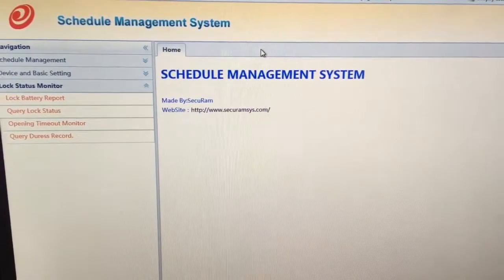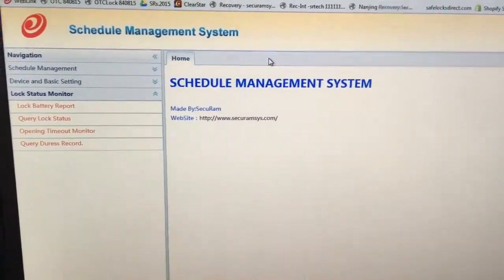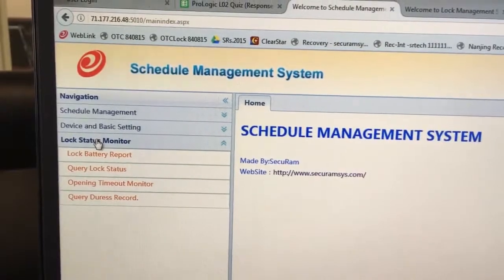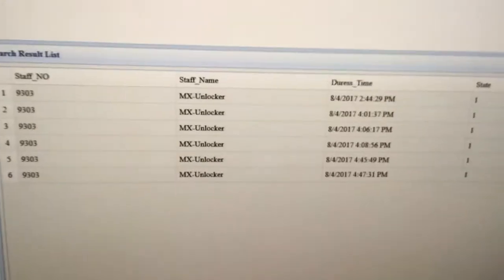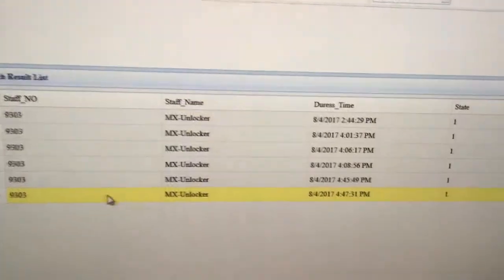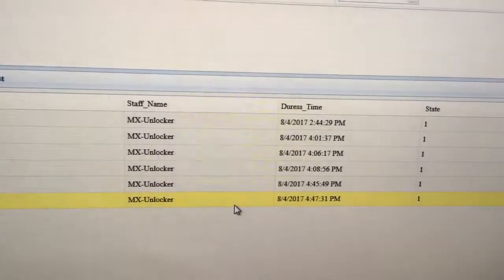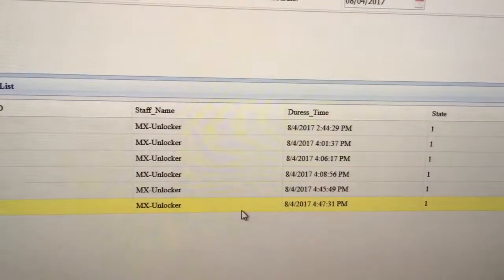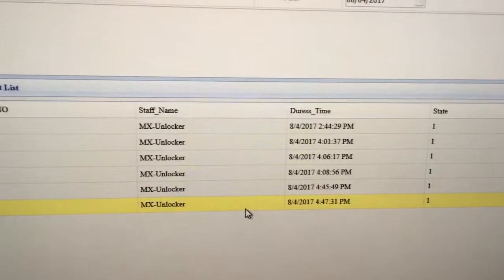ProLogic OTC Multi Lock Setup with Duress Demo